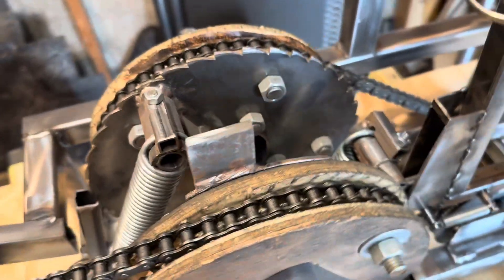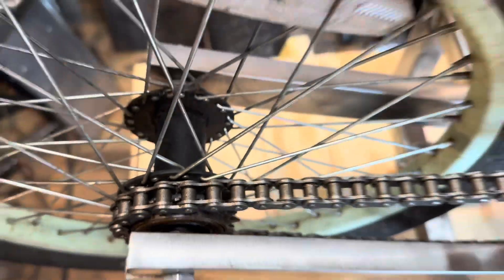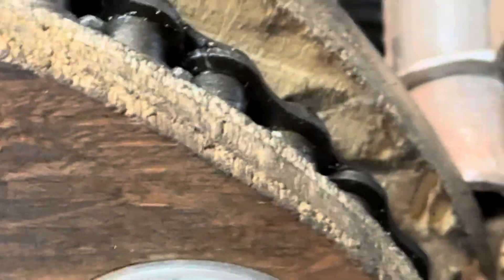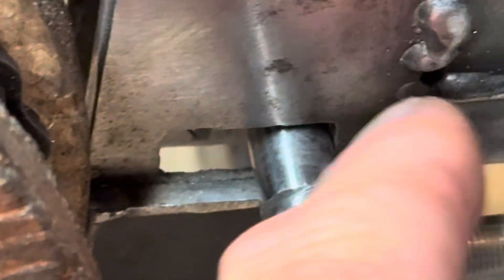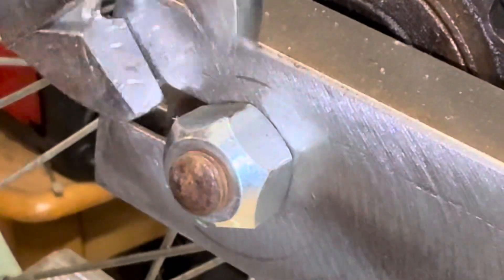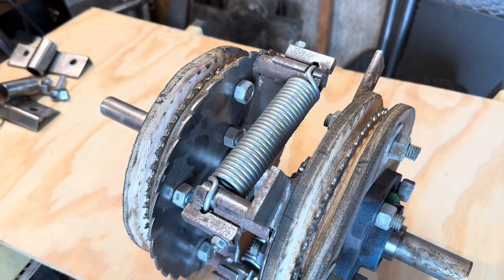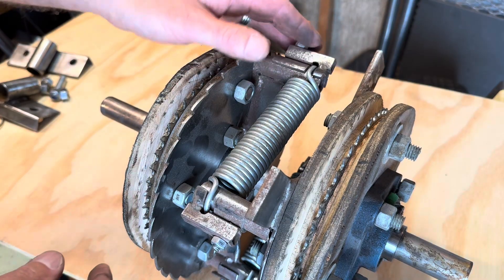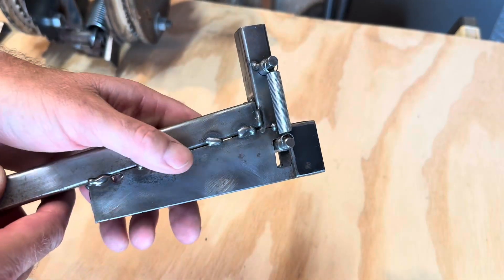Tear Down/ Deep Dive on Pulse Engine prototype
We take the pulse engine apart and discuss how the different parts work.